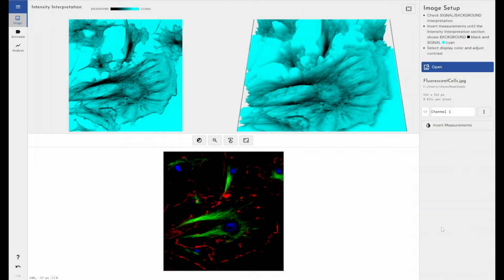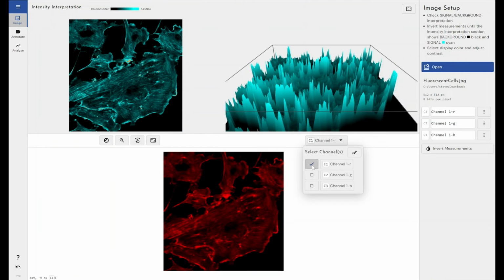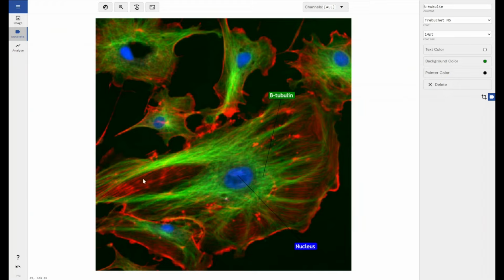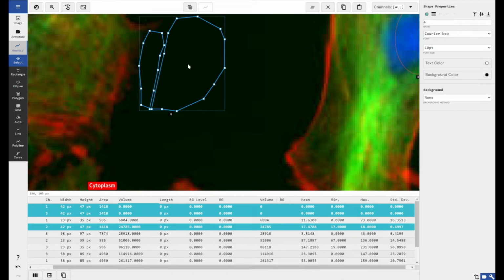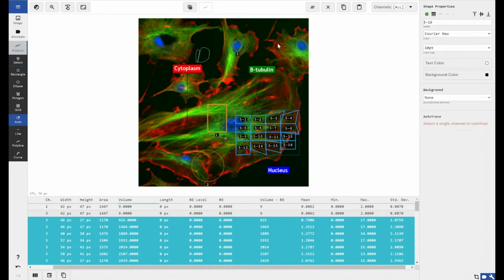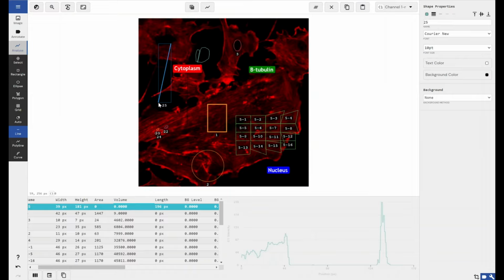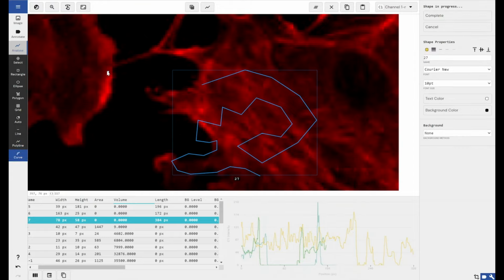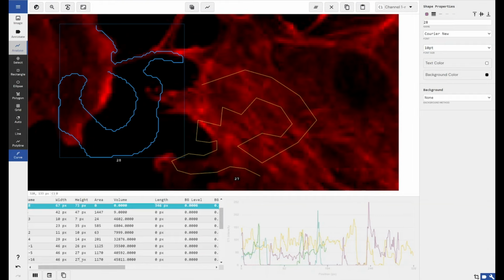ImageJ Alternative for GMP Labs | Audit Trails & E-Signatures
ImageJ is free and completely unusable under GMP: no audit trail, no e-signatures, no record of who changed what. This is the compliant alternative. Try Phoretix Toolbox on your images free today

Phoretix Toolbox is our universal image measurement and quantification platform, distilled from 20 years of life-science image analysis experience.

"Before I found Phoretix Toolbox, I was struggling with laborious image analysis methods and difficulty adapting published quantitative methods to our existing software. The TotalLab Phoretix Toolbox product has helped my lab develop streamlined and consistent workflows for analysis of radioactive drug distribution, chemiluminescence data, and fluorescence microscopy." — Geoff Pecar, West Virginia University

What You'll See:
00:00 – Intro
01:20 – Image setup
01:30 – 3D view of image
01:52 – Contrast adjustment of images
02:23 – Separating color channels
03:25 – Zooming into images
03:50 – Annotating images
04:55 – Image analysis tools
05:15 – Drawing rectangles and reading measurements
05:55 – Drawing an ellipse
06:20 – Polygon tool
07:12 – Background removal techniques
07:50 – Drawing grids
08:42 – Auto-trace tool
10:12 – Straight line tool and profile measurements
11:20 – Polyline tool
12:20 – Curve line tool
14:04 – PDF report, image export and CSV export
15:59 – Outro and free trial information

IDEAL FOR
- Researchers currently using ImageJ but needing audit trails
- Stained tissue section quantification (histology, digital pathology)
- Phosphor, autoradiography and PET image quantification
- Live animal imaging analysis (IVIS, bioluminescence)
- Custom 1D/2D experiments outside standard workflows
- Pharmaceutical R&D and translational science teams
- Multi-modality labs needing one tool for many image types